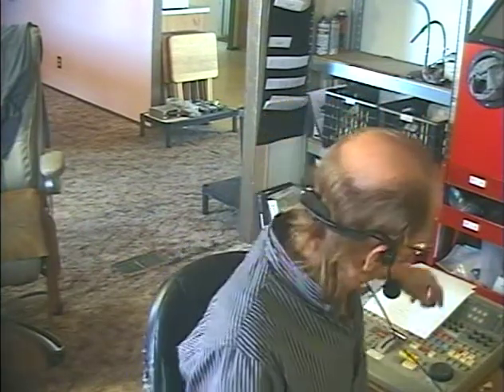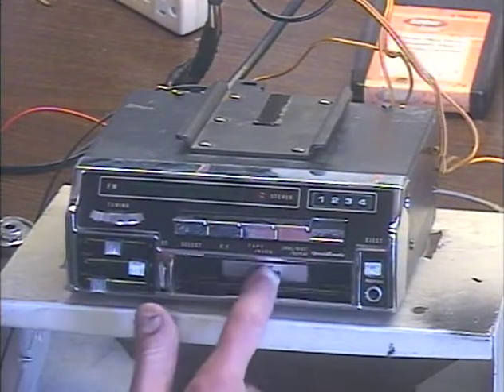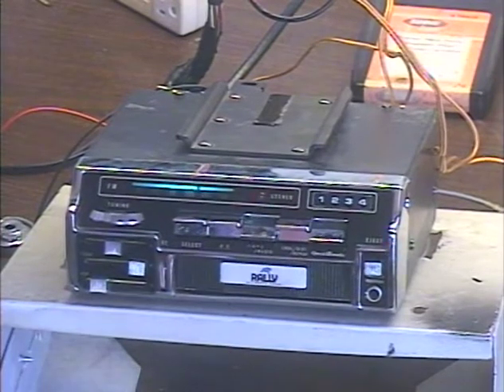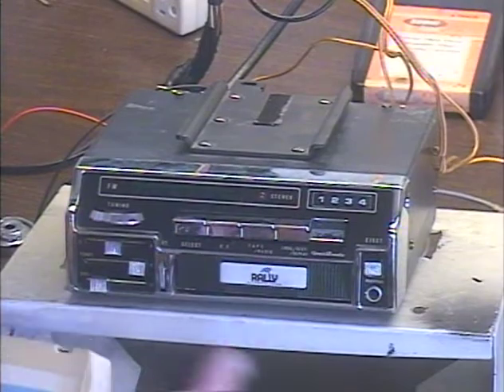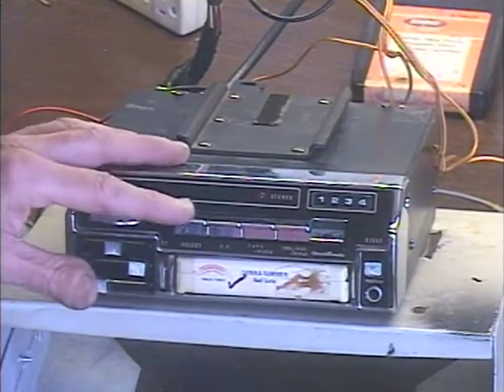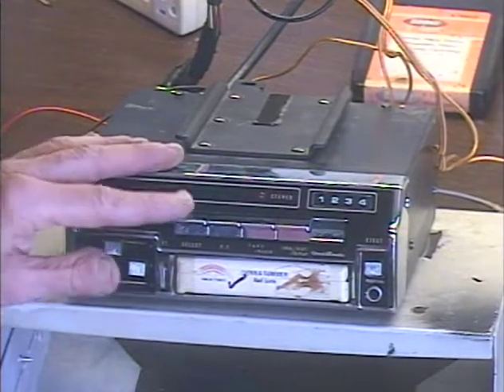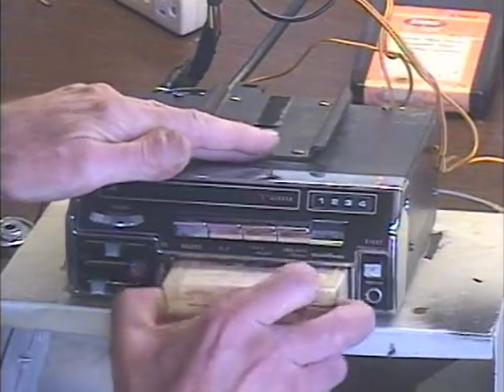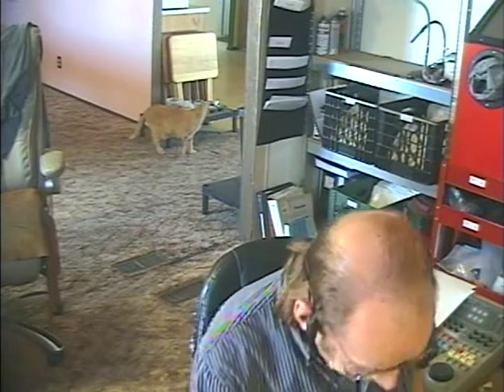Barry's 8 Track Repair - Finally, a REAL Warranty Return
I DON'T SELL COMPLETE UNITS, BELTS, PARTS, CONNECTORS OR OFFER REPAIR ADVICE!